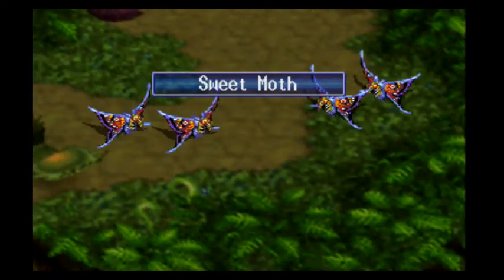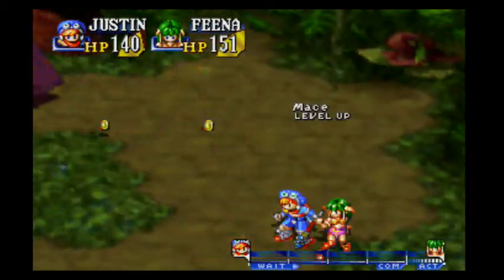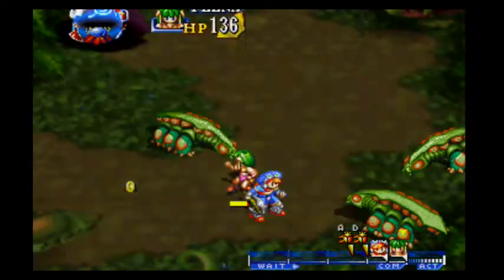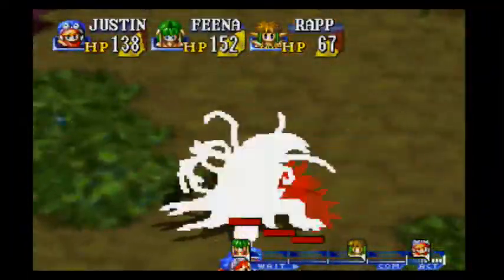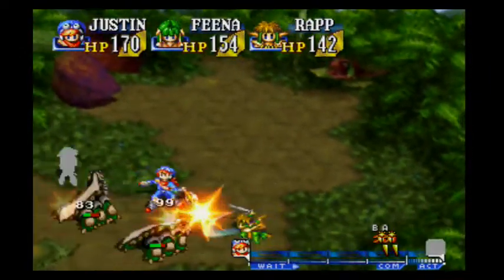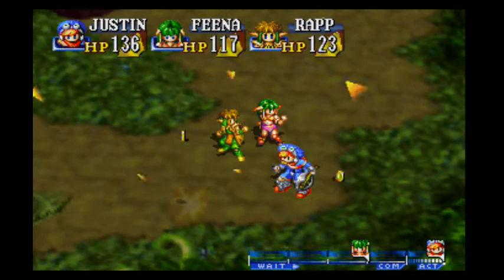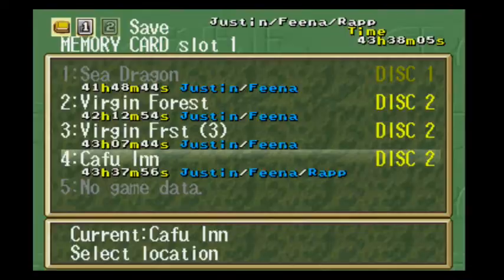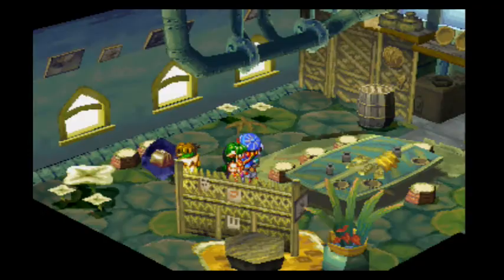Let's Play Grandia Episode 62 Sue's Replacement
We meet our new third party member.

Shopping List

Justin
Wing boots
*Swallowtail Hat if needed

Feena
LA Shield
Wing Boots

Rapp
Wing Boots
Shaker Knife
Other
A fourth Wing Boots for later.